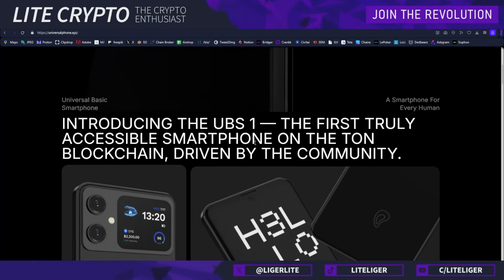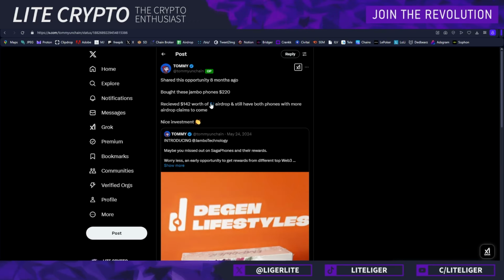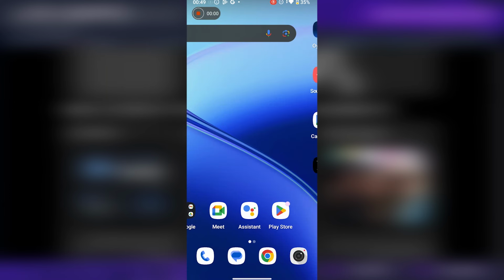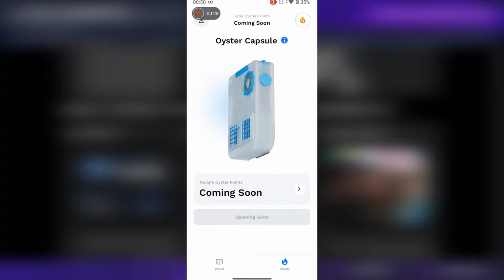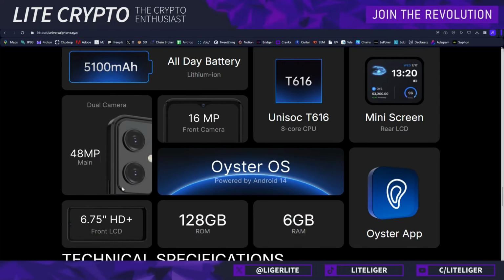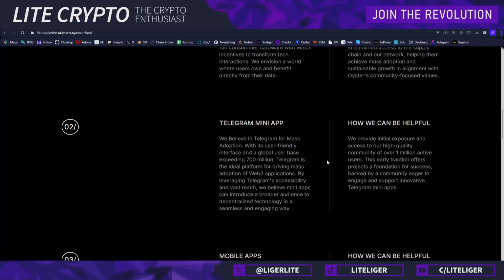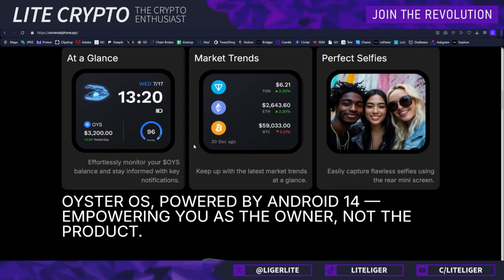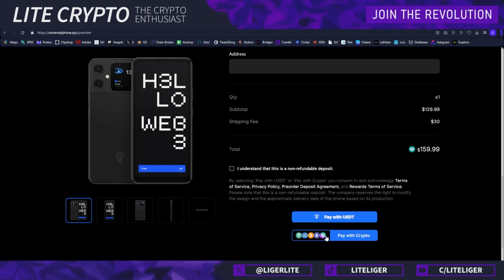UBS1 (Universal Phone) Honest Review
The Universal Basic Smartphone (UBS) by Oyster Labs is an innovative TON blockchain-powered mobile device designed to revolutionize digital access & personal data ownership for normies.

Key Specifications
Price: Approximately $99-$120
Processor: 8-core processor
Memory: 6GB RAM
Storage: 128GB internal storage
Battery: 4050mAh lithium-ion
Screen: 6.5" display
Features: Dual-SIM, USB-C input
Color: Cyber Silver

The UBS is not just a smartphone, but a gateway to a more equitable digital ecosystem. Key highlights include:
- Blockchain Integration: Built on The Open Network (TON) blockchain
- Data Ownership: Enables users to monetize their personal data
- Web3 Ecosystem: Designed for 900M Telegram users
- Income Streams: Offers potential earnings through:
- Airdrops from partner projects
- Cashback on Web2 and Web3 platforms via OysterEarn app
- Project Background

Developed by Oyster Labs in collaboration with TON and HashKey, the UBS aims to provide an affordable smartphone that empowers users in the digital economy. The project was launched in Q1 2024 and has already attracted significant interest, with over 100,000 potential users.